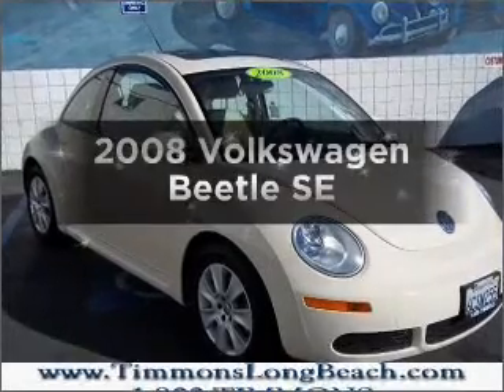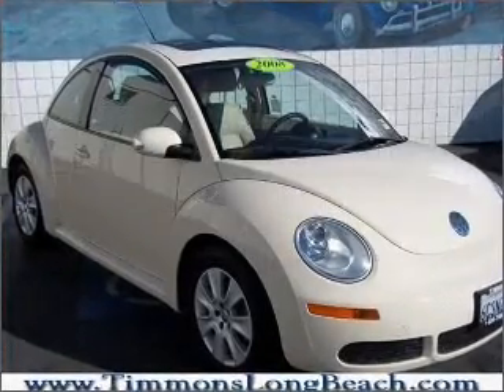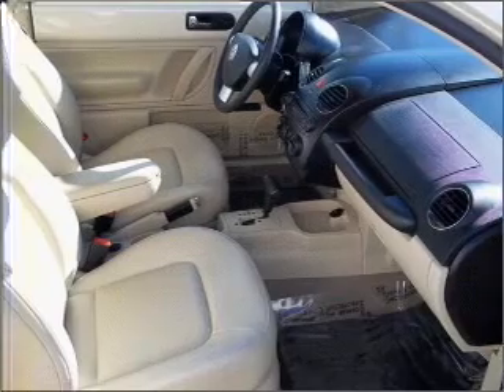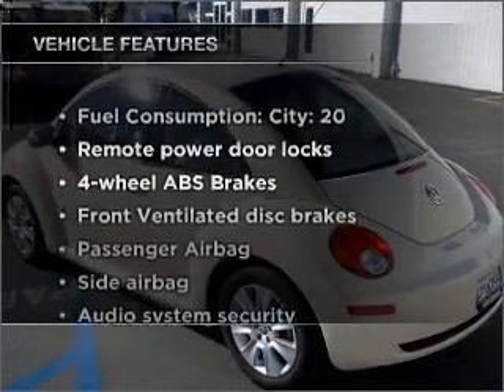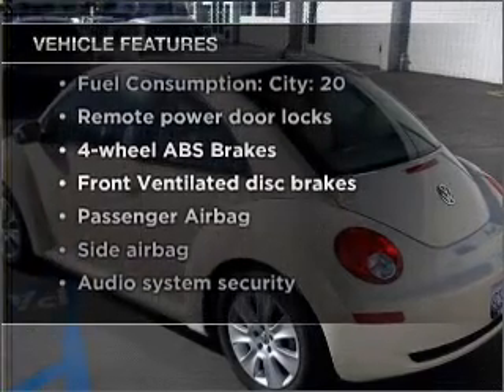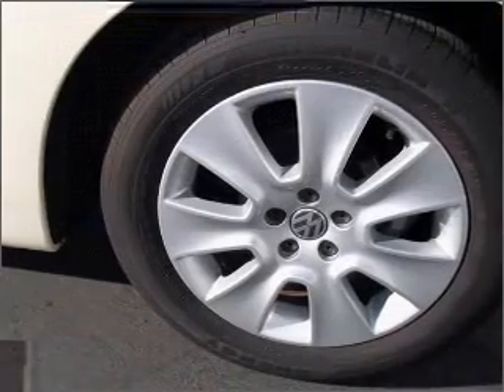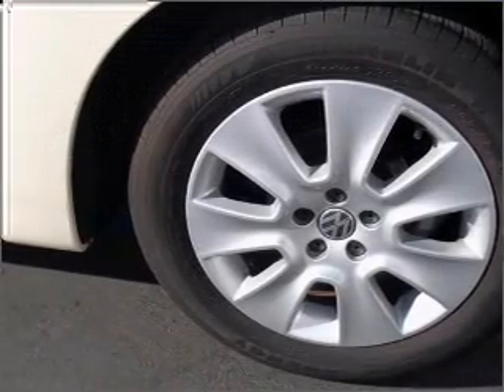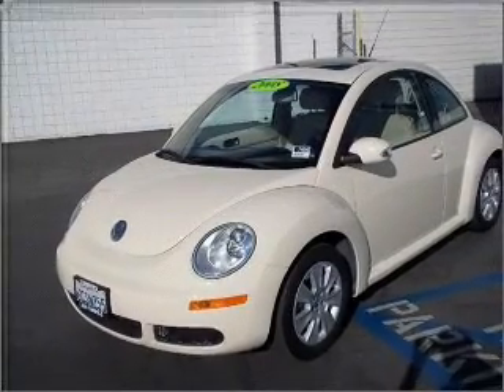2008 Volkswagen Beetle - Long Beach CA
Year: 2008
Make: Volkswagen
Model: Beetle
Trim: SE
Engine: 2.5 liter inline 5 cylinder 20 valve
Transmission: 6-Speed Automatic
Color: Beige
Mileage: 36608
Address:
3950 Cherry Avenue